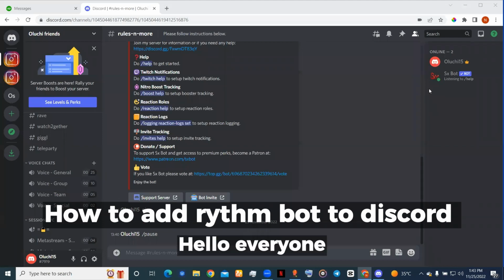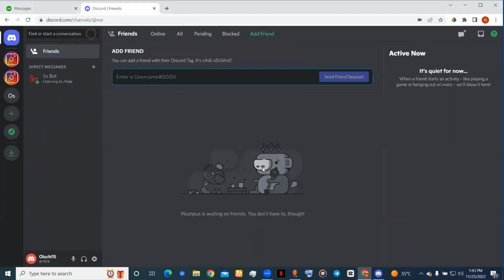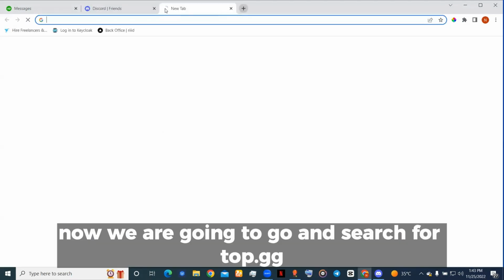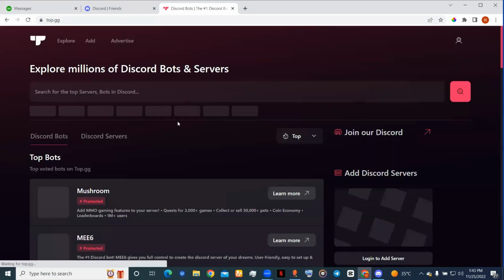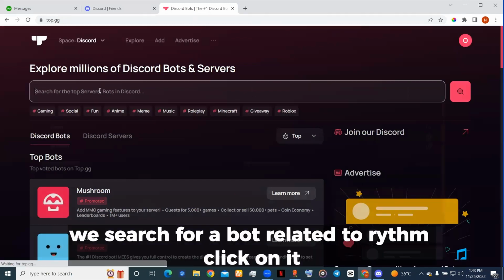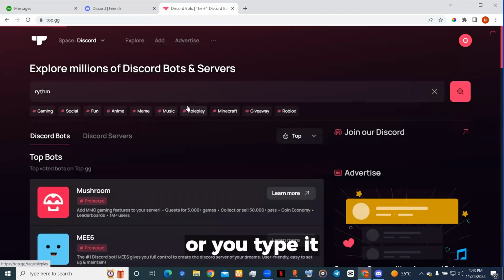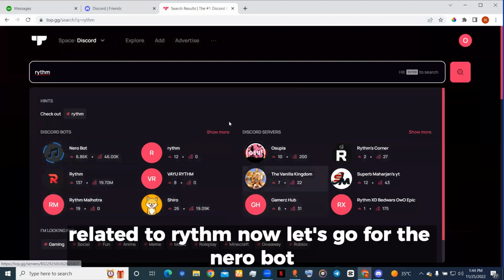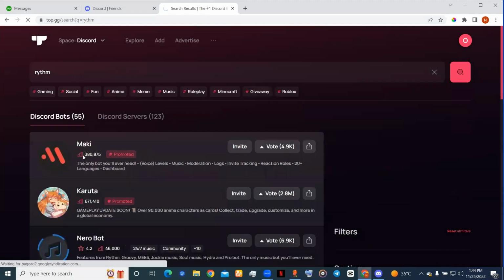How To Add Rythm/Music Bot To Discord | Tutorial 2023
How To Add Rythm Bot To Discord | Tutorial 2023

Here you'll discover the best Discord tutorial up to date, how to solve any Discord issue the fastest possible way, in this case How To Add Rythm Bot To Discord. Its crucial you see till the last part, the most important!